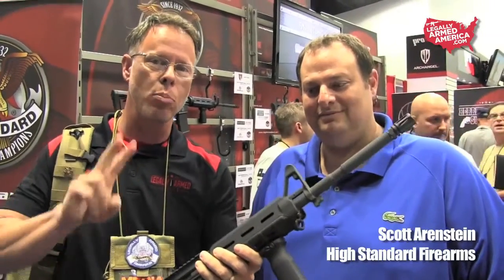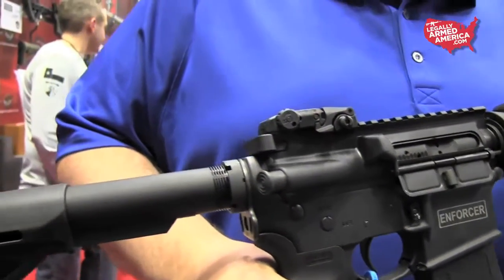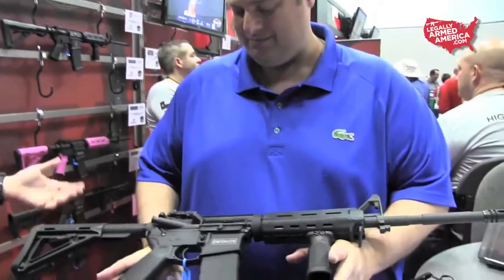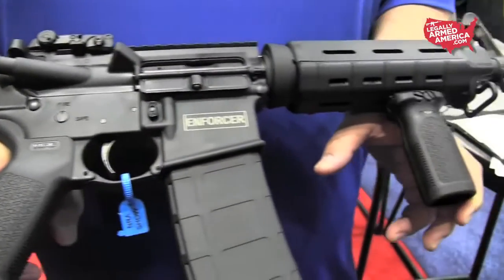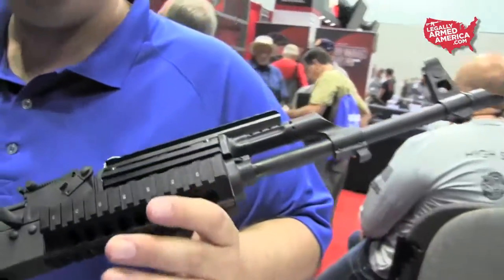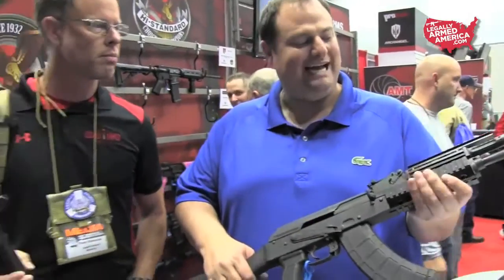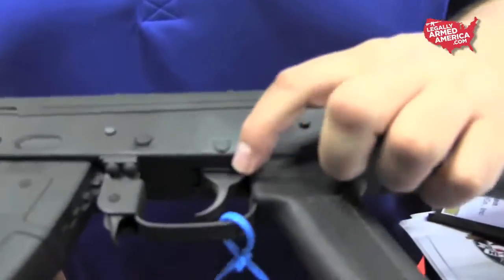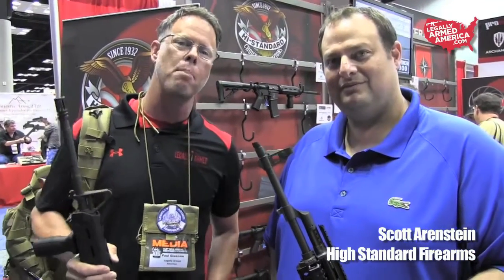High Standard Magpul AR & Interarms AK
Paul and Chad caught up with Scott Arenstein of High Standard at the recent NRA Annual Meeting as they debuted their brand new Magpul edition "Enforcer" AR-15 along with their new Interarms AK-74.  We'll be shooting at swamp creatures with them soon as we work out a weekend trip for them to come over to Louisiana from Houston to shoot a few of these rifles.